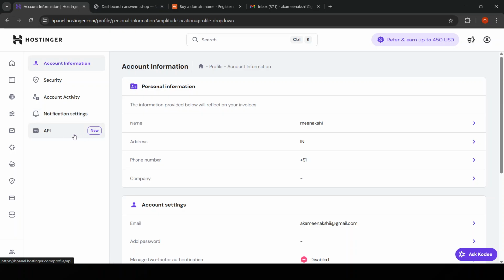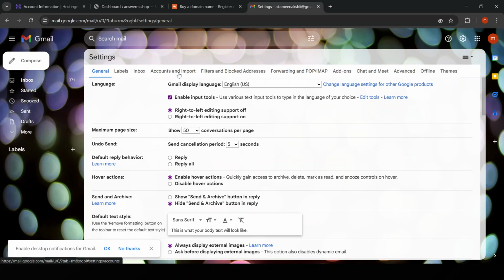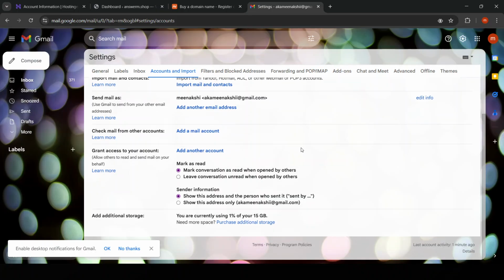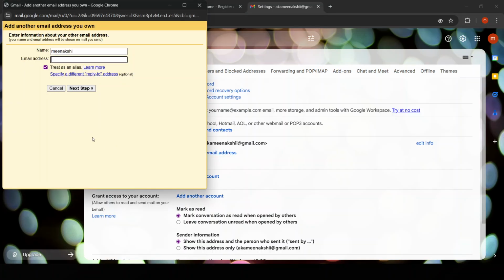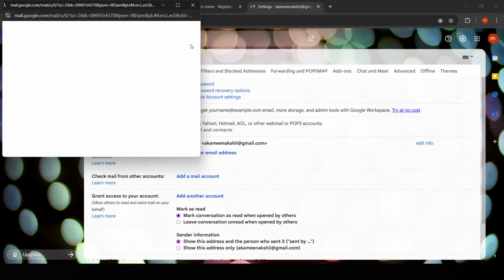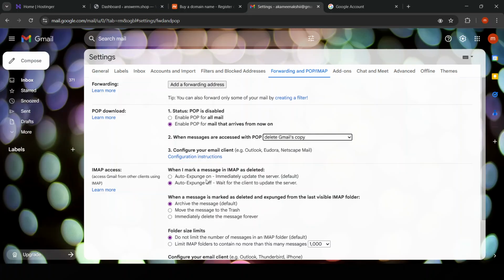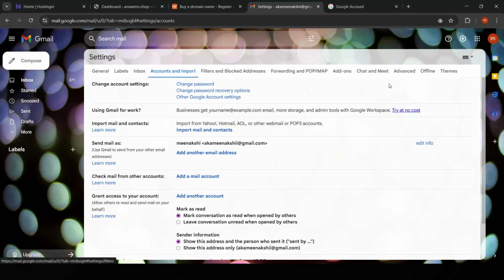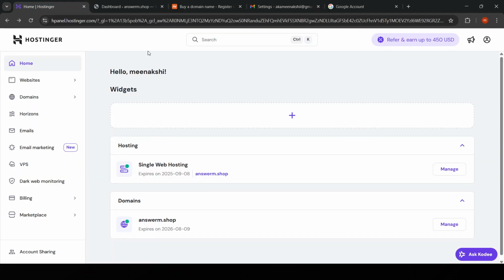How to Add Hostinger Business Email to Gmail 2026 (Step By Step)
In This Video, We'll Show You 👇
Gmail Hostinger Setup
How To Connect Hostinger Email To Gmail
Hostinger Email Gmail
Hostinger Email Settings Gmail
Gmail Hostinger
Hostinger Email
Gmail
Hostinger
Email Setup